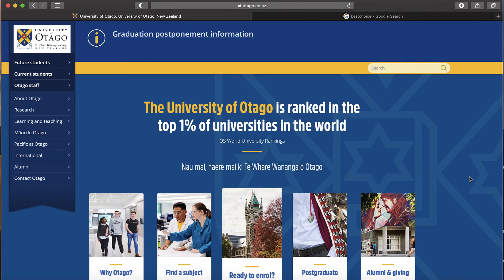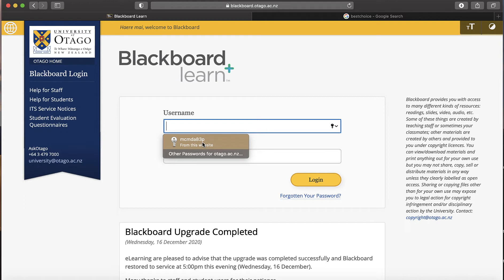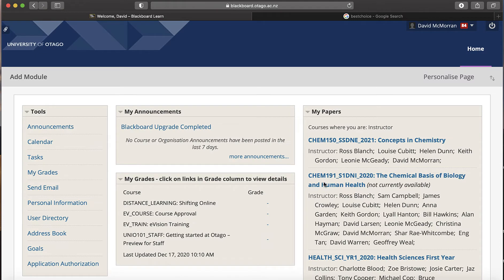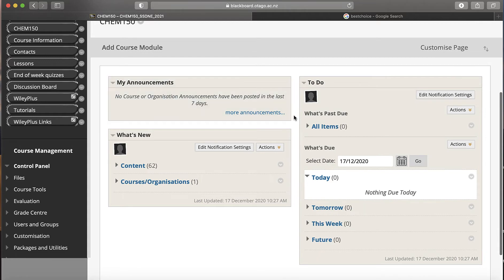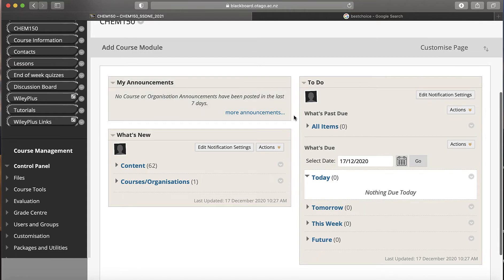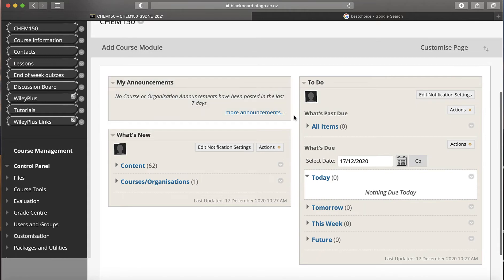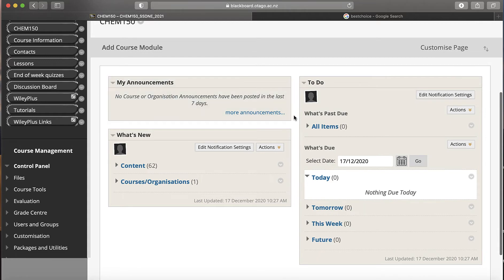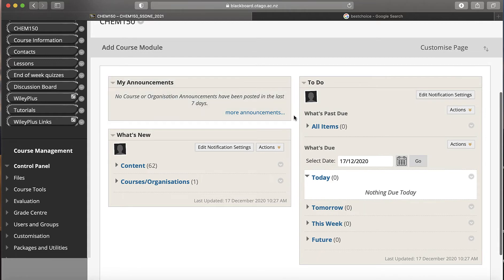Chemistry Welcome Video, 2022. Chem150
An introduction to CHEM150 by David McMorran.